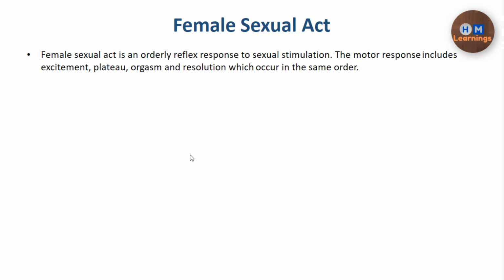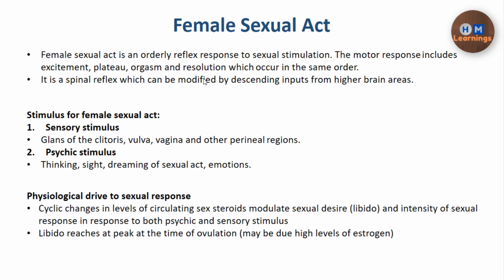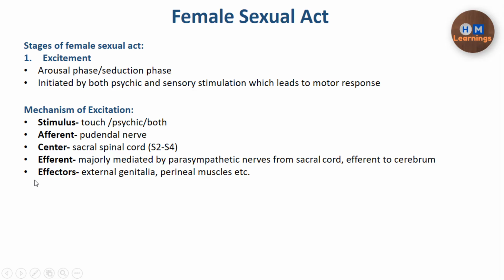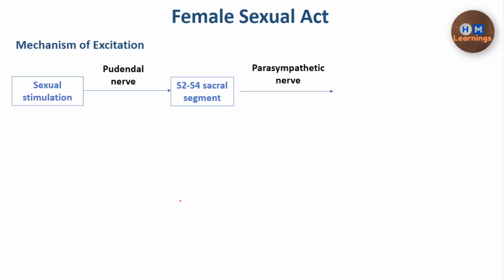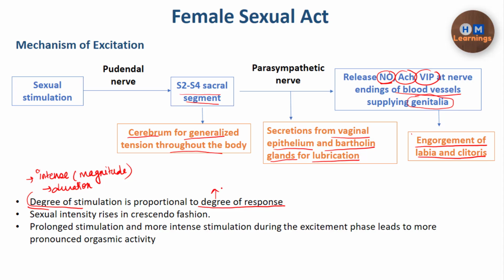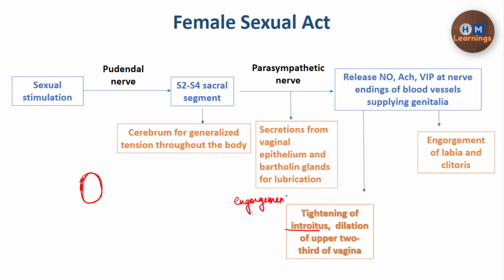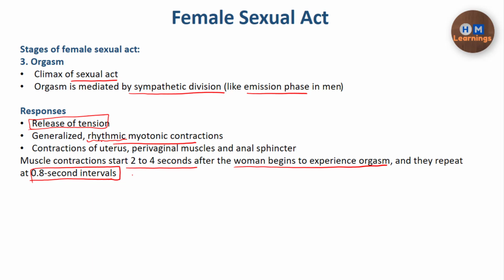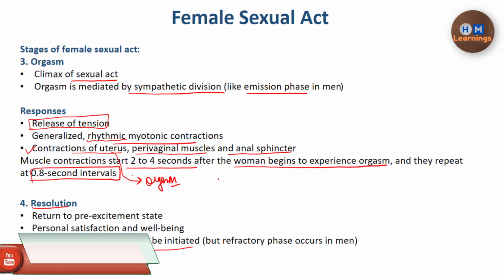Female Sexual Act Physiology I Excitement, Plateau, Orgasm, Resolution I Reproductive Physiology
This video will discuss about the following:
1. Define female sexual act
2. Stimulus of female sexual act
3. Physiological drive to sexual response (estrogen and libido)
4.  Stages of female sexual act
5. Excitement
6. Mechanism of excitement
7. Plateau
8. Erection in female
9. Orgasm
10. Resolution

physiology of female sexual act, nitric oxide, erectile tissue of female, clitoris, female sexual stimulation, parasympathetic supply, sympathetic supply, female orgasm